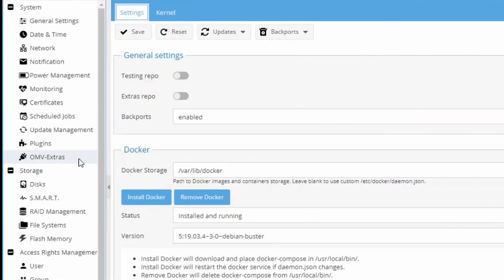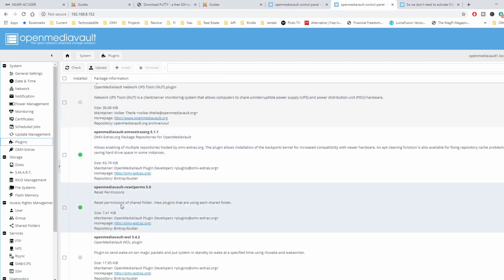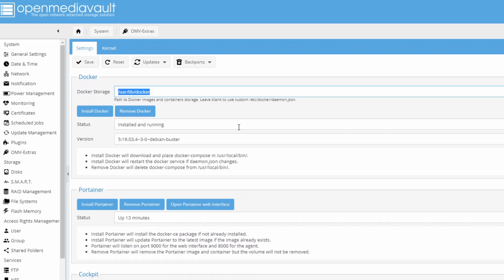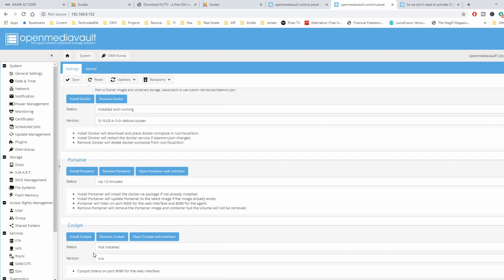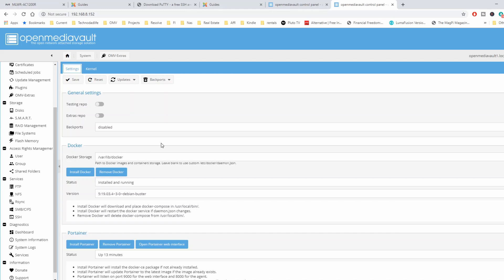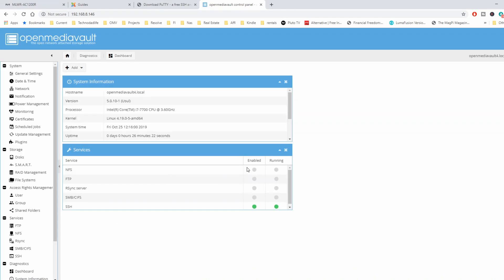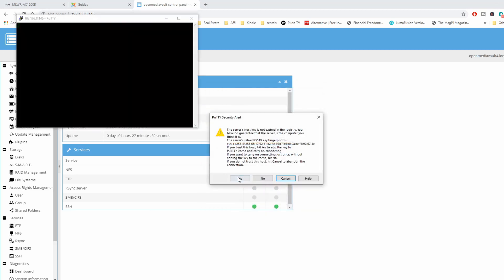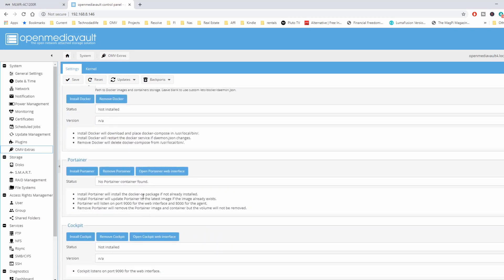OMV-Extras 5 Demystified and Installed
Today, we'll go over the new OMV Extras for Openmediavault 5.  It has a new look and functionality.